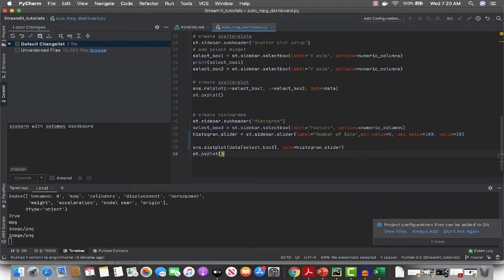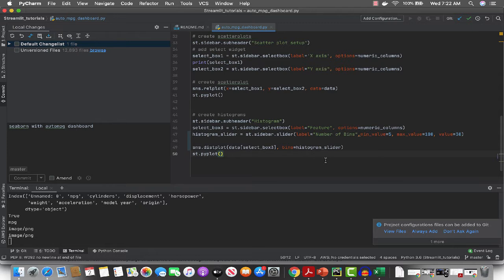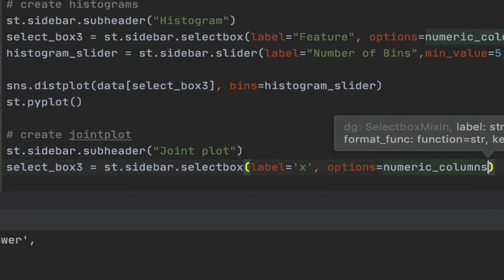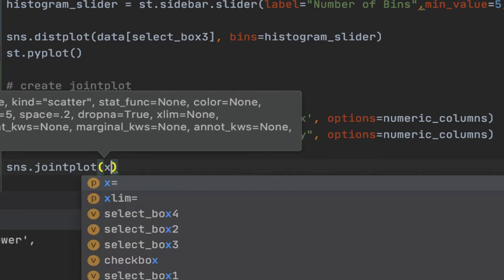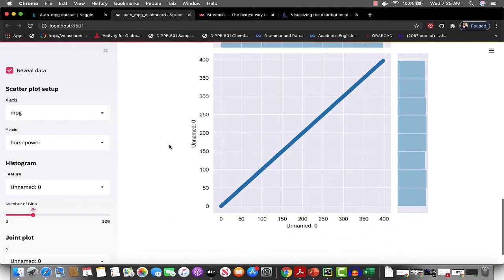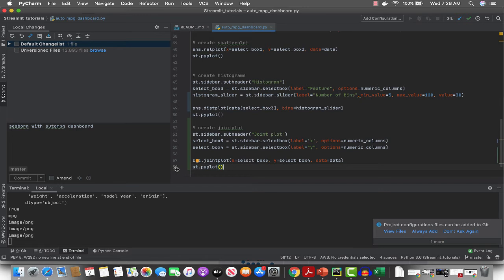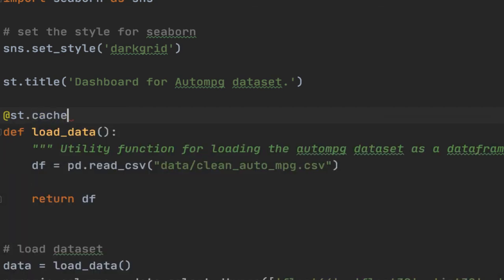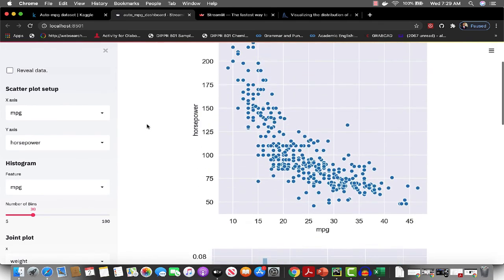Project 1: Auto MPG Dataset Jointplot with streamlit and seaborn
A jointplot is added for the auto mpg dataset dashboard using streamlit